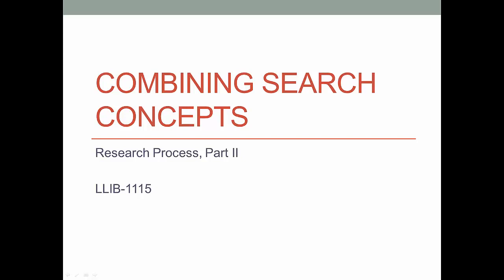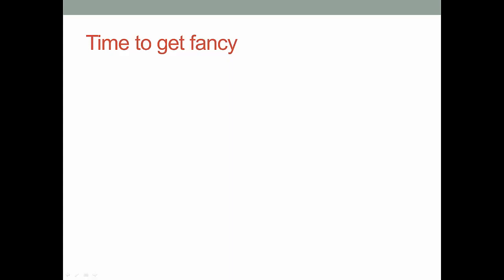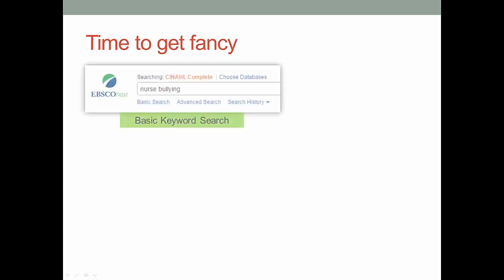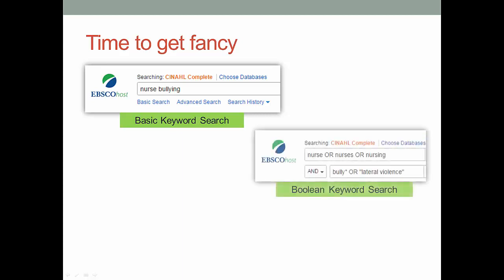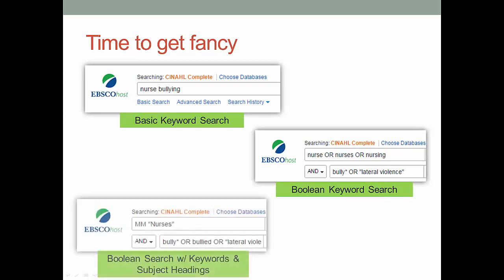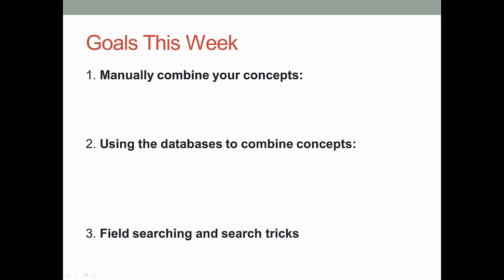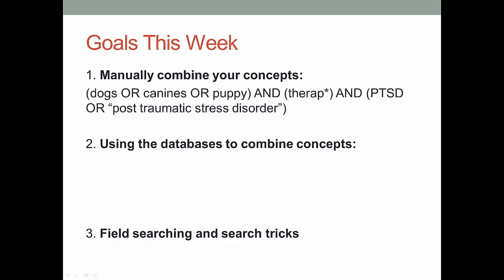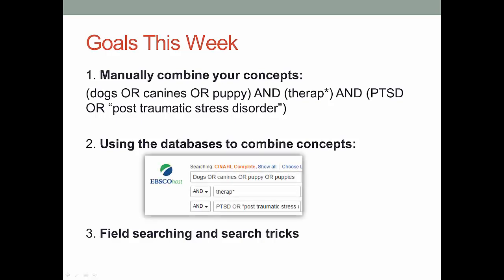Introduction to Combining Search Concepts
This video was created by Molly Montgomery for LLIB 1115.